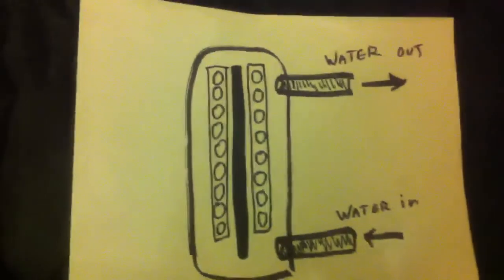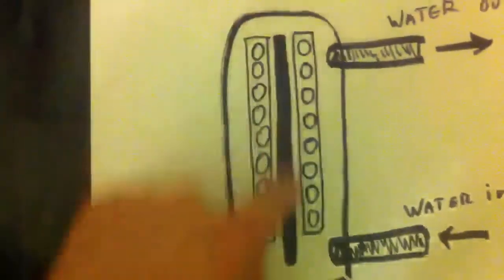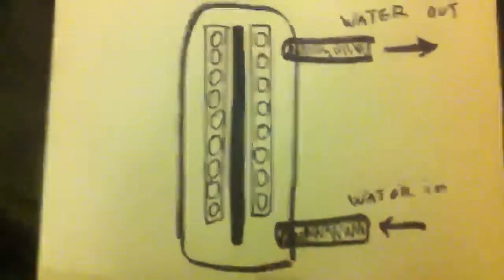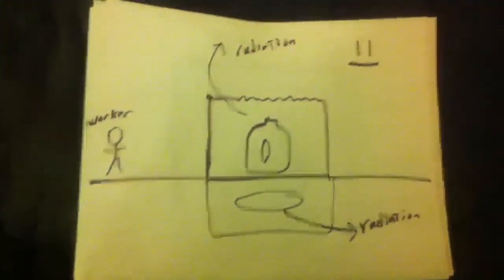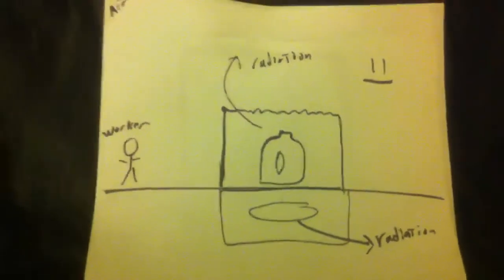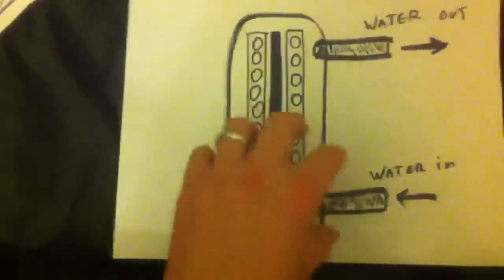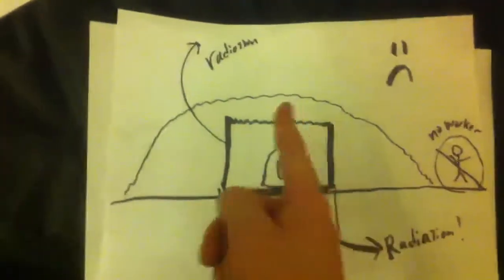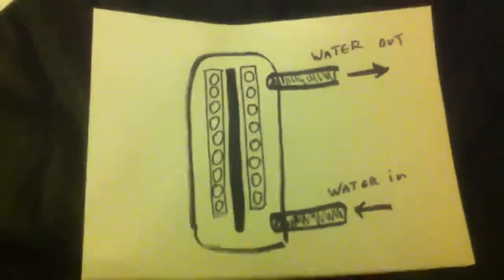Why Reactor Entombment is a Bad Idea for Fukashima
Reactor entombment is probably a bad idea. Here is why I think this. What are your thoughts? Please (politly) tell me what you think!